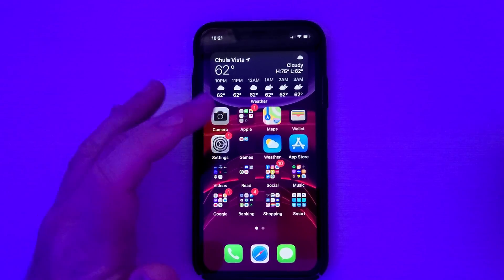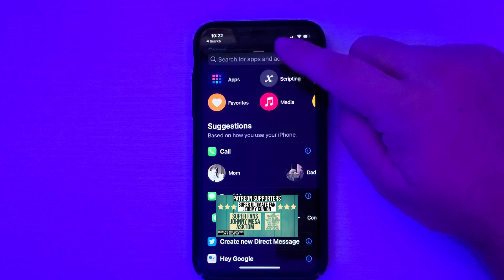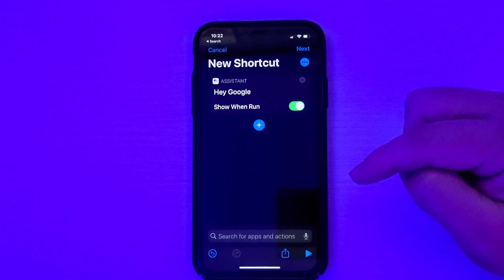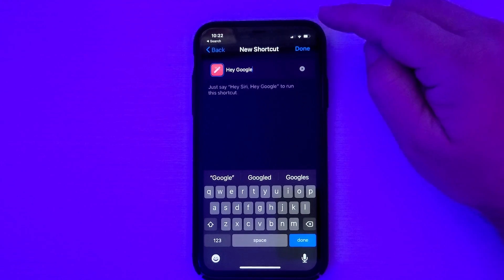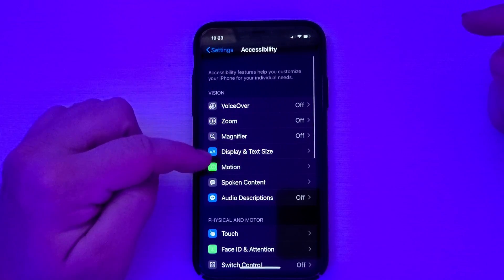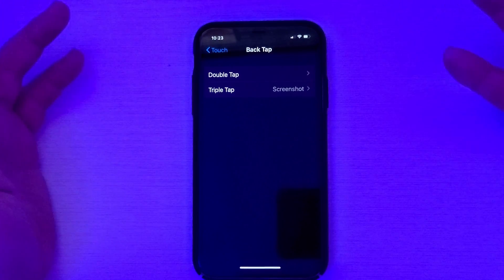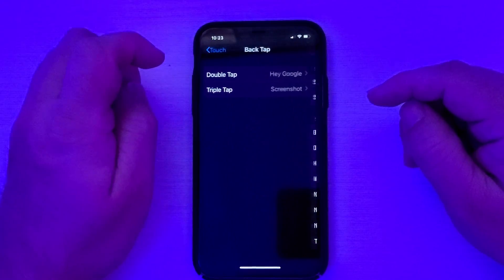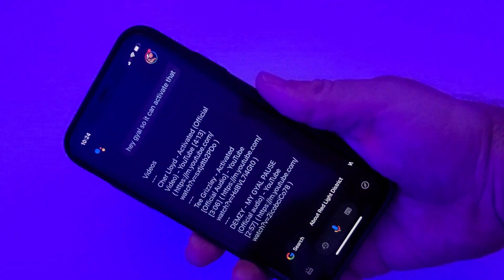iPhone How to Add Google Assistant Hey Google Button